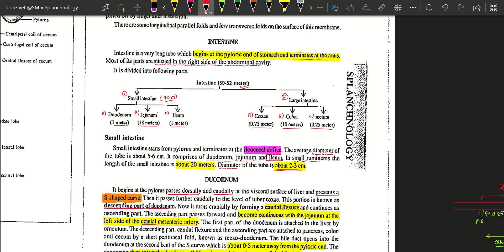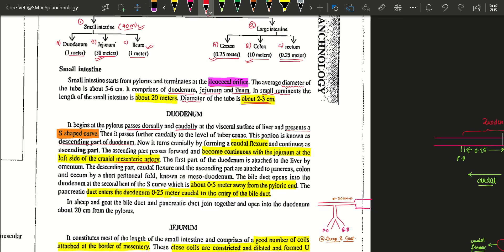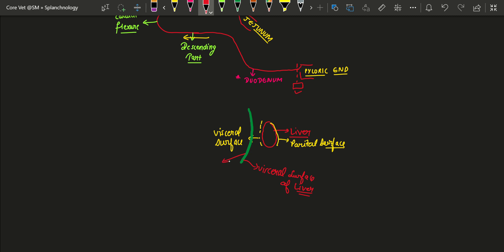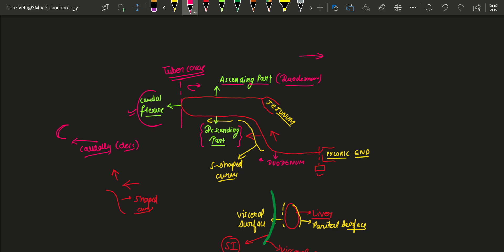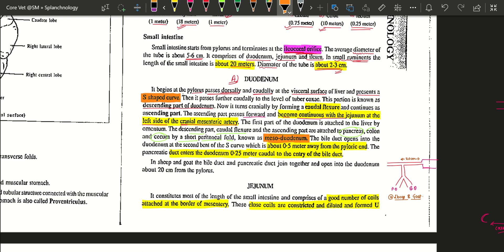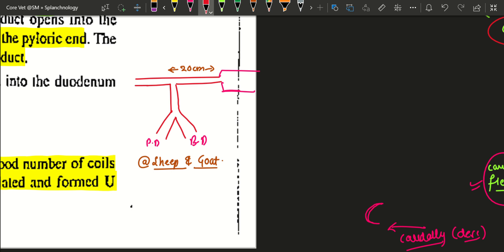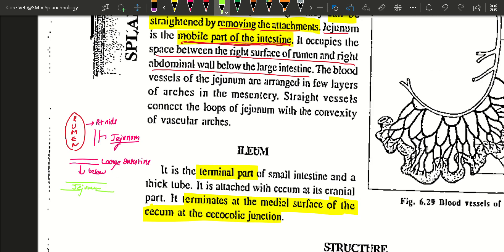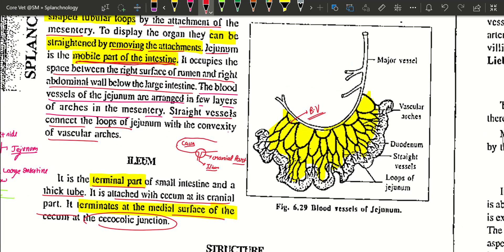Anatomical Description Of Small Intestine (Ruminants) | Splanchnology | Veterinary Anatomy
This Video contain a Description about the Anatomy of Small Intestine of Ruminants which is further divided into 3 Regions (Duodenum , Jejunum and Ilium)  .